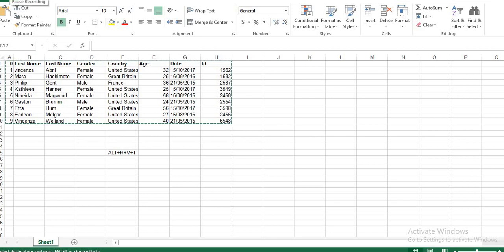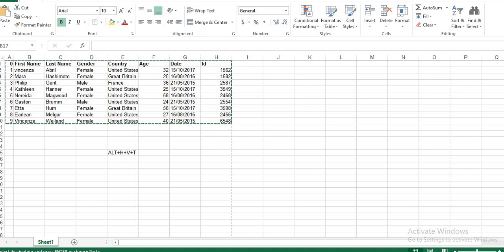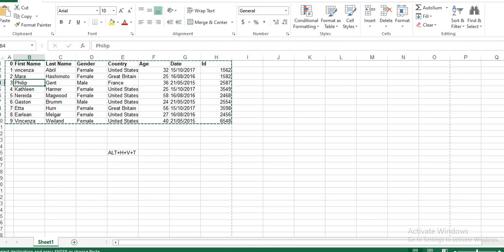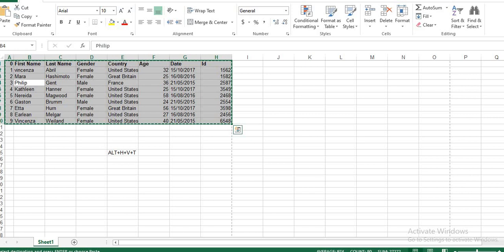How to rotate the data in excel in TELUGU/rotation in excel/trick in excel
in this this video You will learn about how to rotate the data to image in Excel.
How to rotate the data in excel/rotation in excel/trick in excel
simple trick in excel

For more related videos on Python,Html,CSS,CSS3,Excel,PowerBi

Don’t forget to click on bell icon for more updates